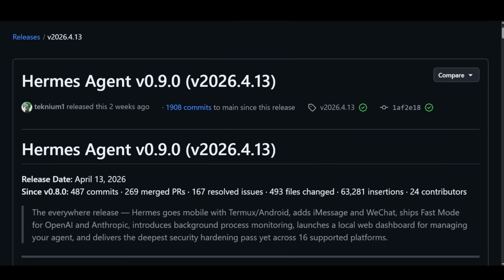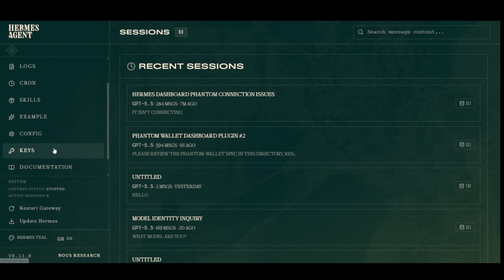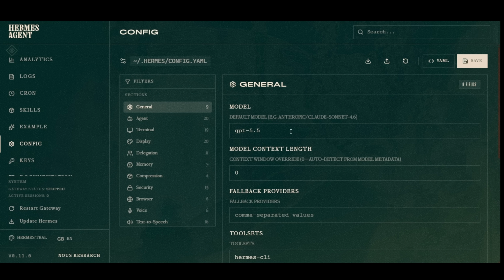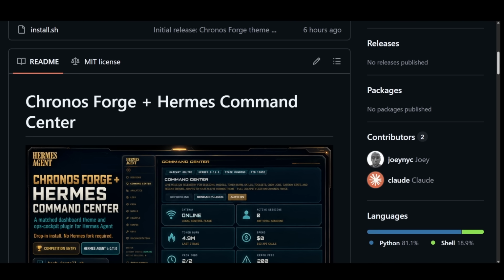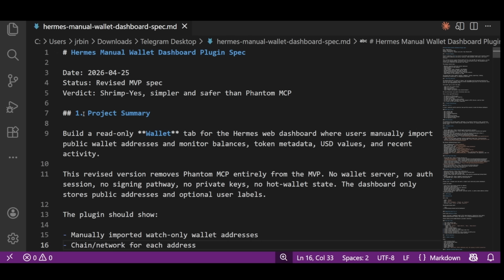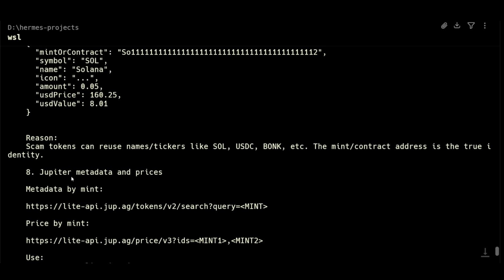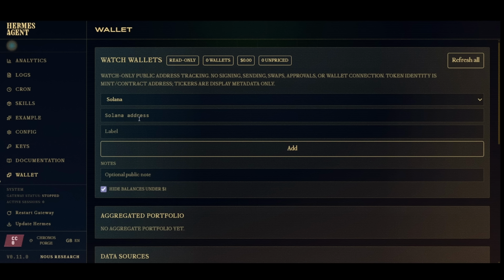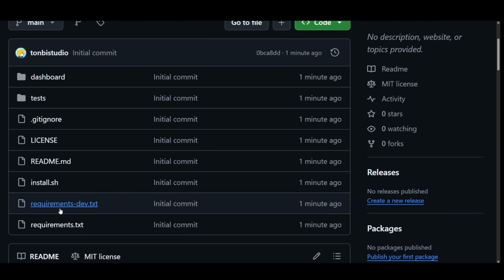Hermes Agent Web Dashboard Themes + Plugins: I Built My Own Plugin!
Hermes Agent shipped a local web dashboard last week — browser-based, fully customizable, with themes and a real plugin SDK. So I explored it end to end, installed a community plugin and then built and open-sourced my own.

Sign up for my FREE weekly newsletter, where I spill my unfiltered thoughts on the latest AI news, cool research, and projects I'm building

The Hermes dashboard is the kind of feature that quietly changes how you actually use a local agent runtime — instead of spelunking through config.yaml every time you want to flip a setting or check what your agent's been doing, you get sessions, analytics, logs, cron, skills, config, and key management in one browser tab, plus themes and a proper plugin SDK so the community can extend it. The agent-wallet angle is going to matter more soon: as agents start spending on their own (X402 payments, paid API gateways, on-chain services), each one needs a wallet, and tracking those balances from the same place you manage everything else is the obvious fit. The wallet plugin is intentionally simple — public addresses only, no seed phrases, no MCP dependencies — pulling token metadata and prices from Jupiter for Solana, with EVM support in the same plugin. The whole build was basically one-shot from a thorough spec plus the plugin SDK docs pasted in (one debug pass for the Token-2022 program).

✅ Full dashboard tour — sessions, analytics (token burn, model breakdown, top skills), logs, cron jobs, skills + tool sets, config editing, key management, and built-in docs. Plus theme switching across Hermes Teal, Midnight, Ember, Cyberpunk, and Rosé, and the Chinese-language toggle.
✅ Community plugin install — dropping JoeyNYC's Chronos Forge / Hermes Command Center repo into the agent and letting it install end to end. New section under sessions with token burn, recent sorties, control plane, model burn, and capabilities all in one view.
✅ Built and open-sourced my own plugin — wallet plugin for Solana + EVM, public-address-only (clean manual import, no seed phrases or MCP wiring), Jupiter API for token metadata and live prices, dust filtering, watched-wallet aggregation, JSON import/export. Repo is open — clone and run the install script.

Timestamps:
0:00 - Intro: Hermes dashboard drops
1:47 - Dashboard tour: sessions, analytics, logs, skills, config
6:13 - Themes and language switching
7:00 - Installing JoeyNYC's Chronos Forge command center
9:16 - Building our own plugin: wallet plugin spec
13:23 - First run plus the Token-2022 debug pass
16:10 - Working wallet plugin and open-sourcing it
17:30 - Wrap up

Coming Next:
A bigger build that uses the dashboard as the front door — not sure yet whether it's another plugin or its own interface. 👀

Are you running Hermes Agent or another local agent runtime? What plugins or themes have you found that are worth installing — and would you actually let an agent spend from a wallet on its own? Drop your setup in the comments. 🦐✨